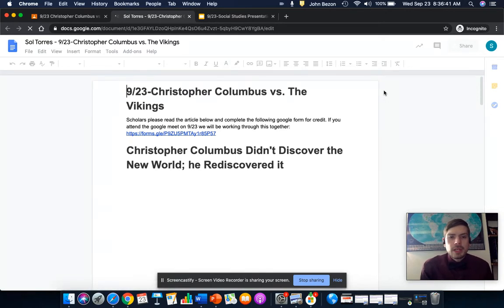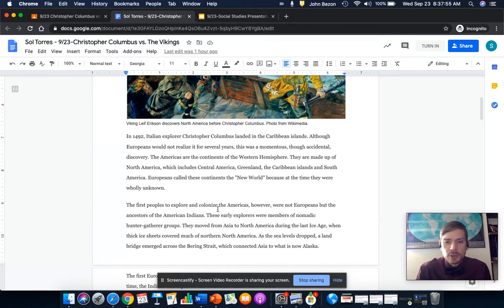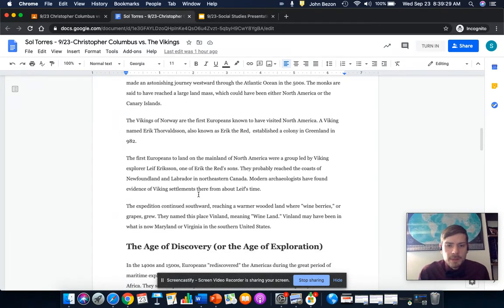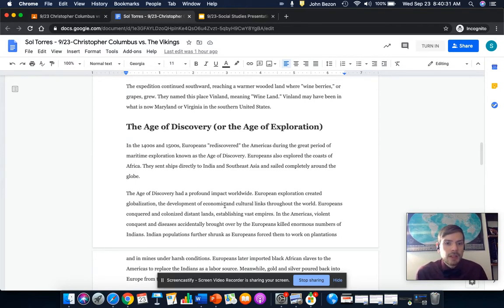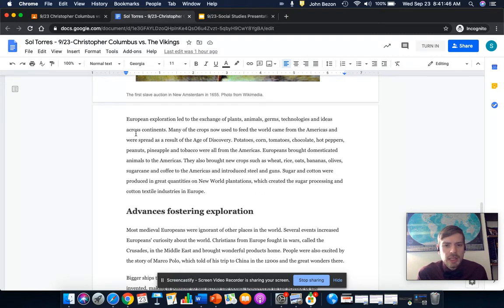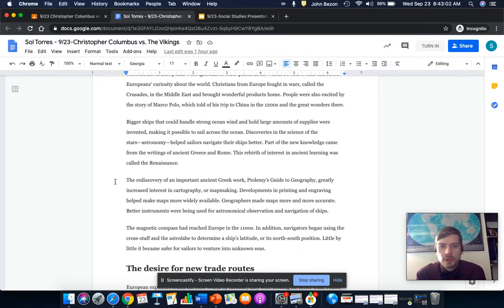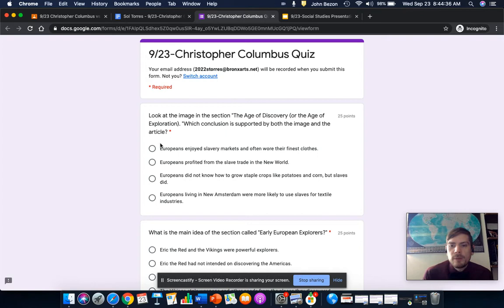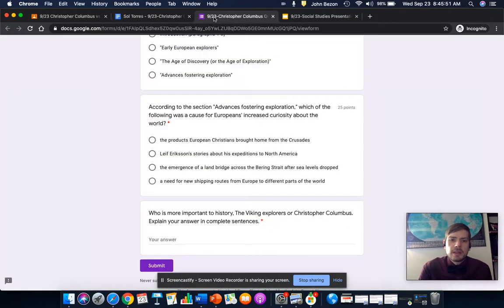9/23-Christopher Columbus vs. The Vikings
Scholars,
In this video I read aloud the article for the assignment today and provide some background info that will help on your reading quiz.